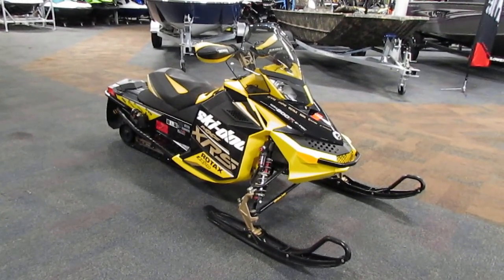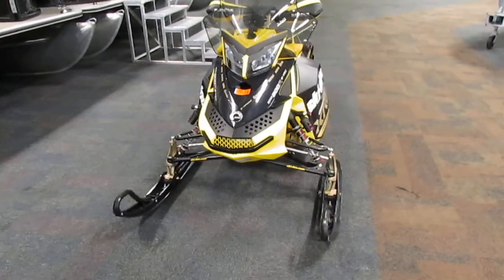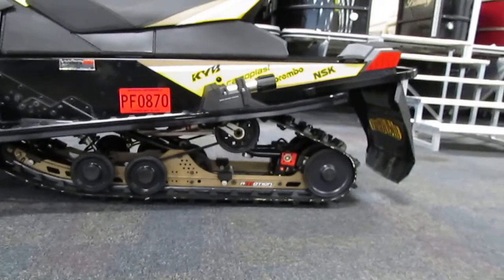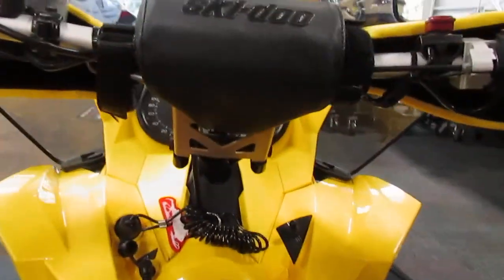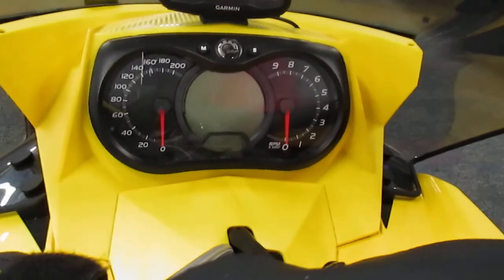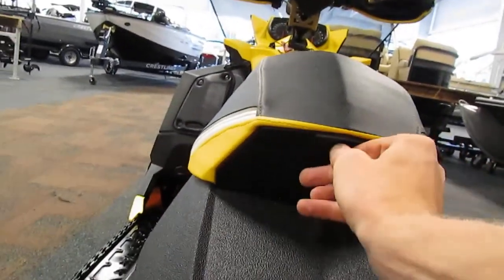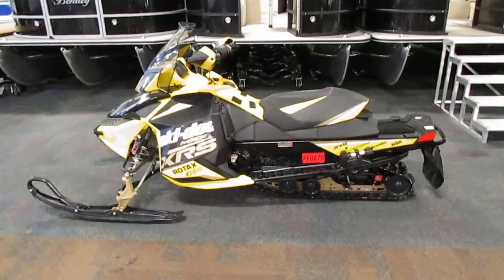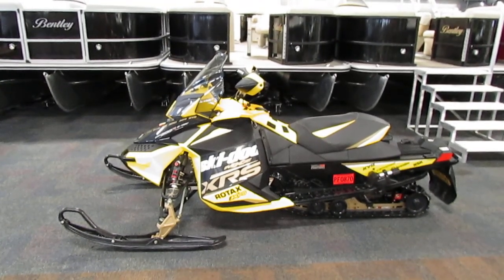2012 Ski-Doo 800R MXZ XRS E-TEC US862